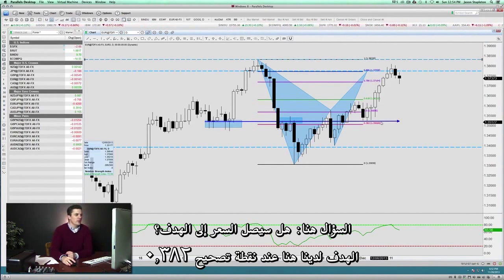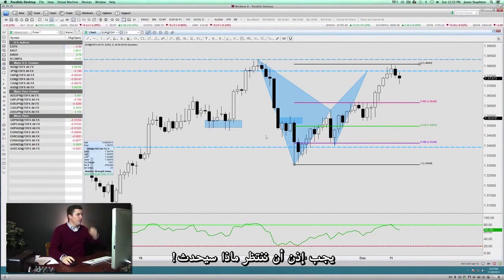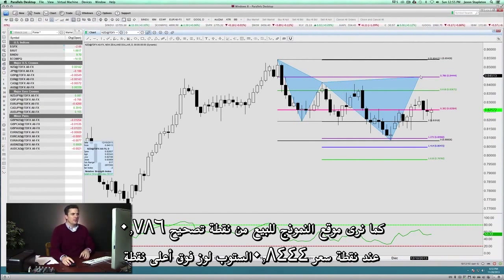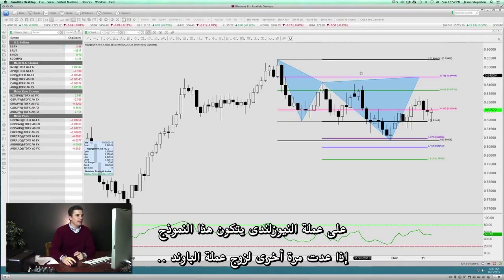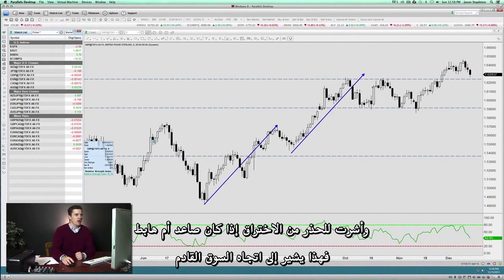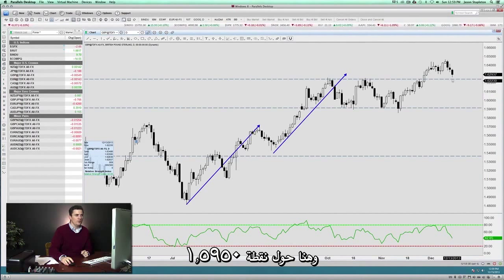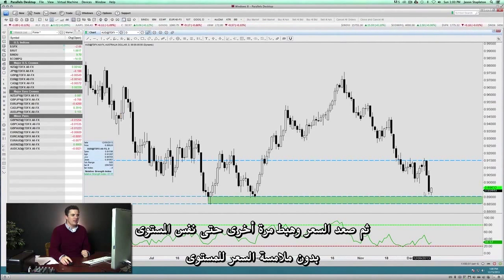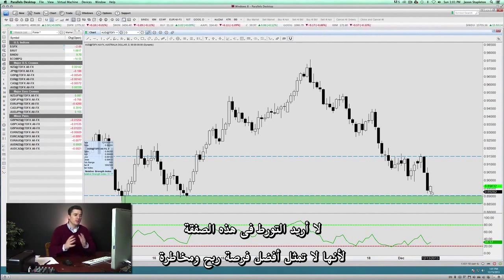أفضل الطرق لتحديد الستوب لوز فى سوق الفوركس